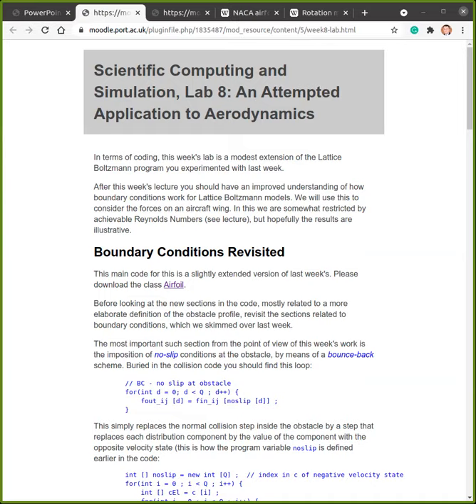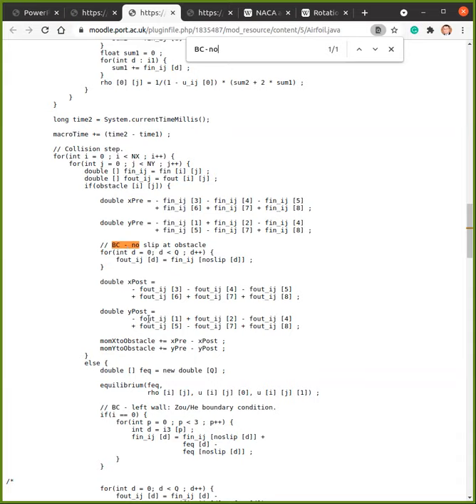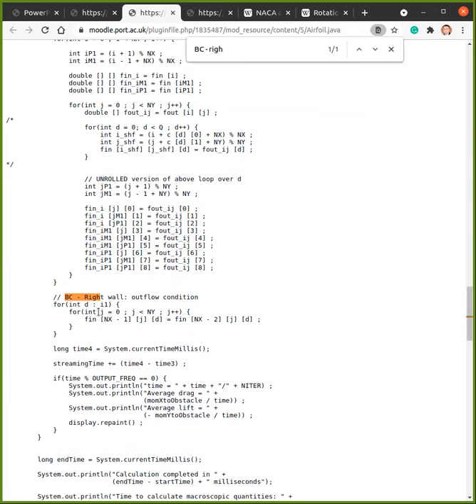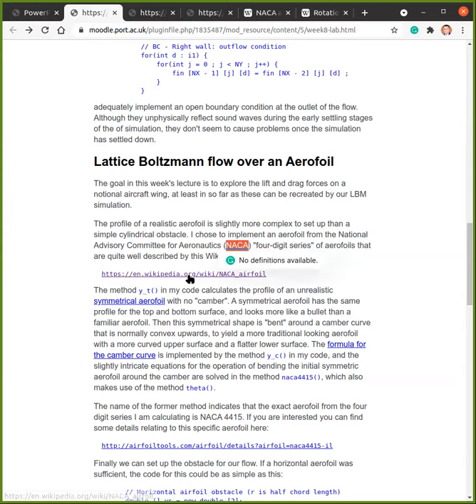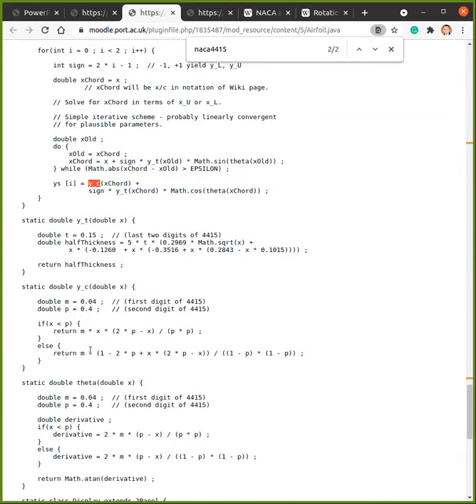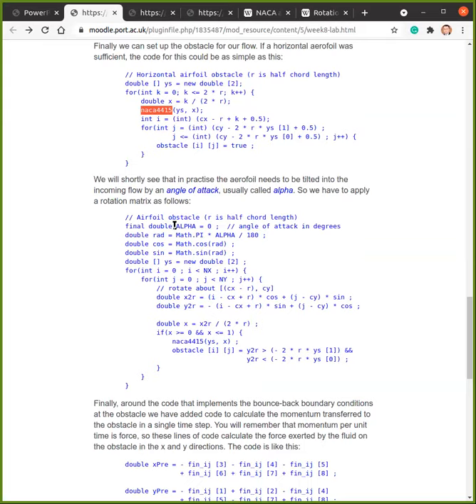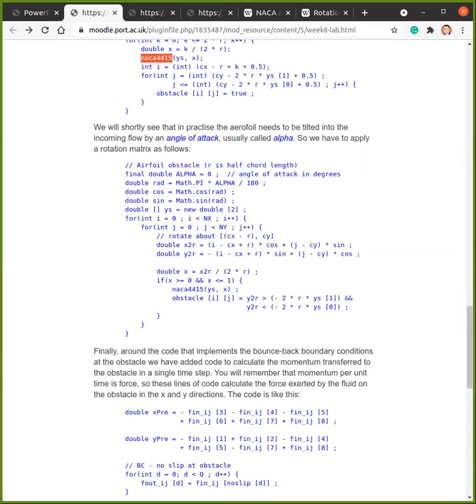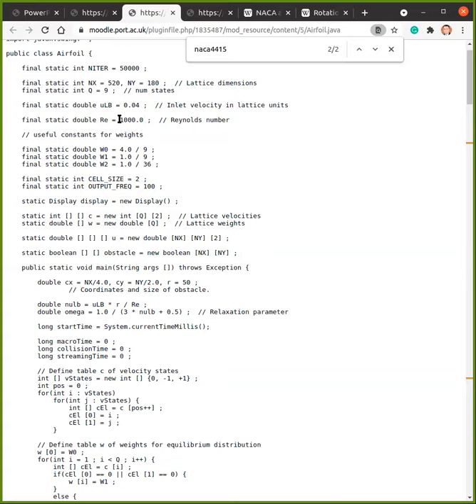Lab 8 - SCS